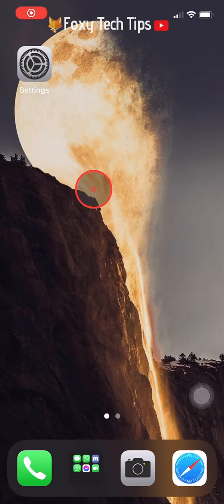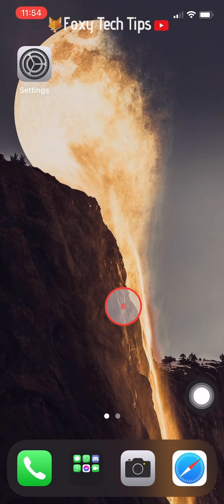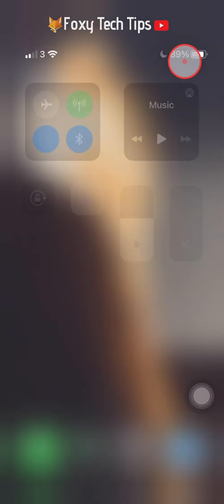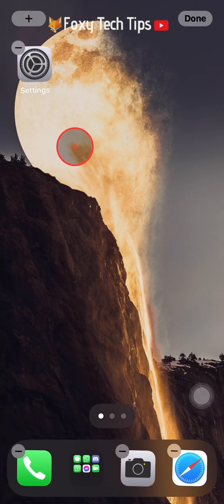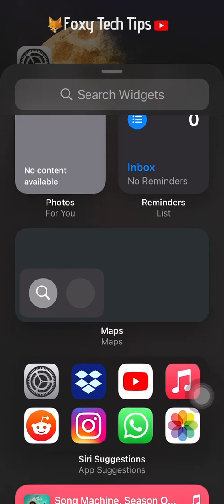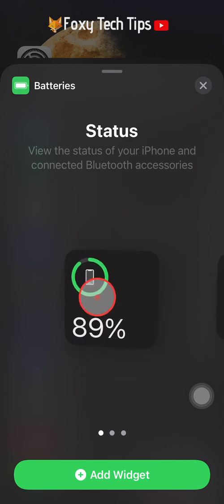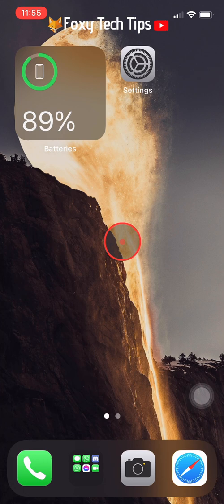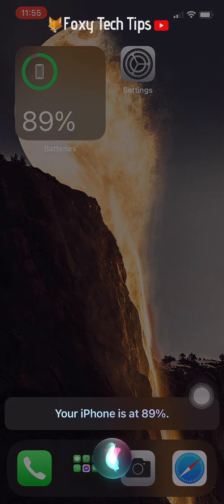How To See Battery Percentage on iPhone 12 / 12 Pro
Easy to follow tutorial on seeing the remaining battery percentage % of your iPhone 12. Want to know exactly what percentage of your iPhone battery is left? In this tutorial I'll show you 3 ways of seeing your battery percentage on iPhone 12 & IOS 14!

Steps:

- In older iPhones there used to be a setting which permanently showed the percentage of your battery at all times, that feature isn’t available anymore but there are still a few ways of seeing your battery percentage on the iPhone 12.

- The first way is to swipe down from the top right of the screen to open the control centre, your battery percentage will be displayed while you are in the control centre.

- The second way is by adding a battery widget to your home screen. To do that, hold down on an empty part of the homepage until everything wiggles. Then tap the plus icon at the top left of the screen.

- Scroll down and select ‘batteries’.

- This first widget here displays your battery percentage, tap ‘add widget’.

- This battery widget will now stay on your home screen so you can see the battery percentage at all times.

- The final way that I found to see your battery percentage is by asking Siri. Press down the lock button to activate siri and ask her what your remaining battery percentage is and she will let you know.